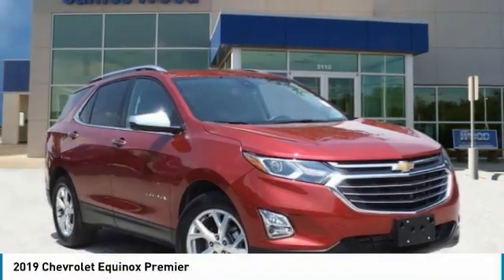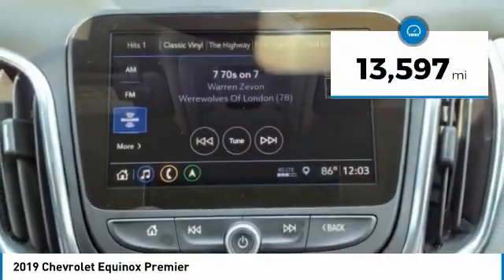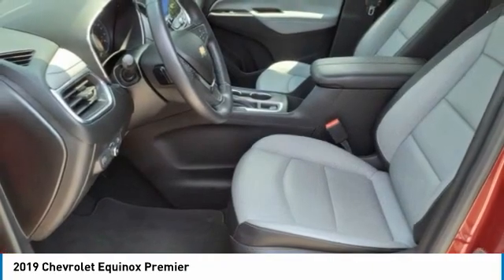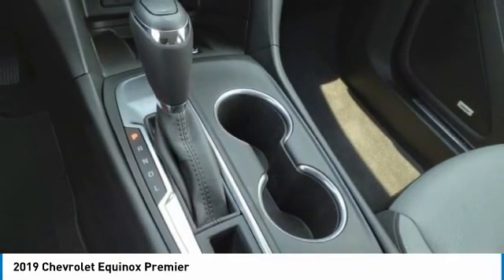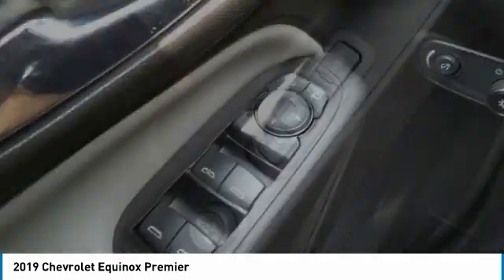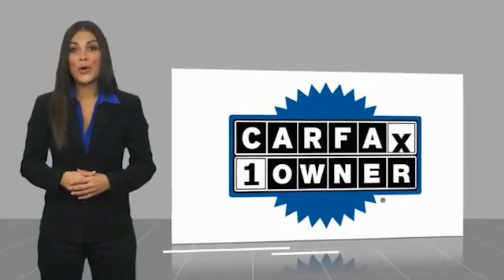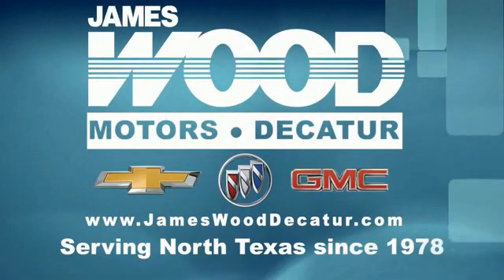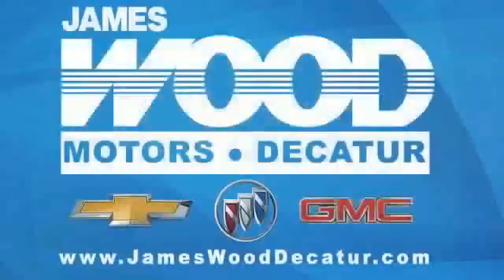2019 Chevrolet Equinox Decatur TX P18059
2019 Chevrolet Equinox Premier

2111 US HWY 287 South

Pick up this  2019 Chevrolet Equinox, available today at James Wood Motors. This could be the one you've been searching for.